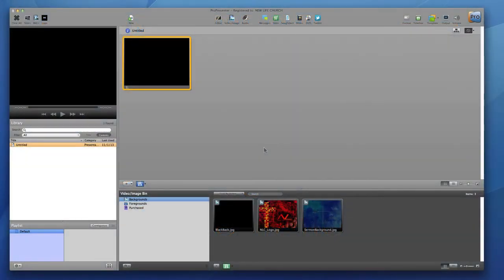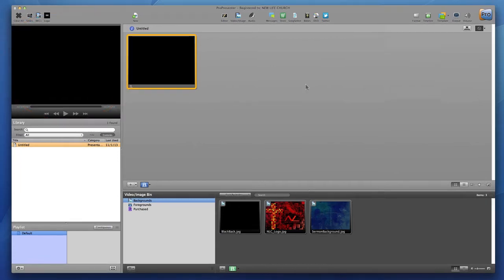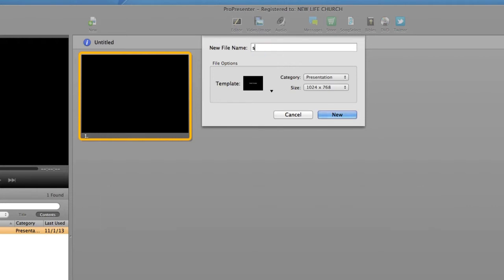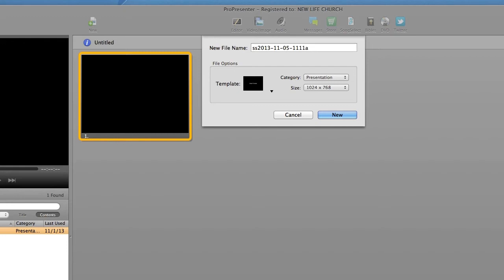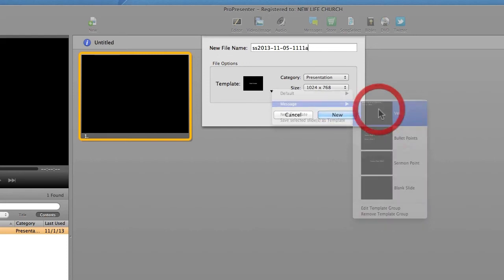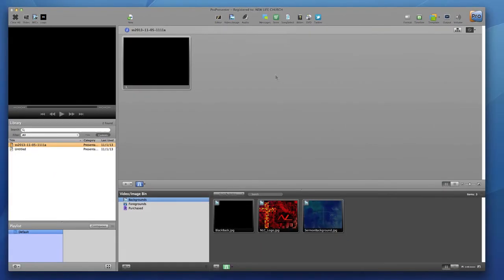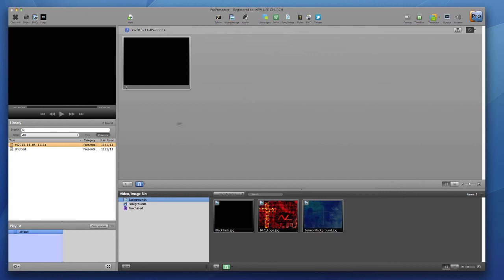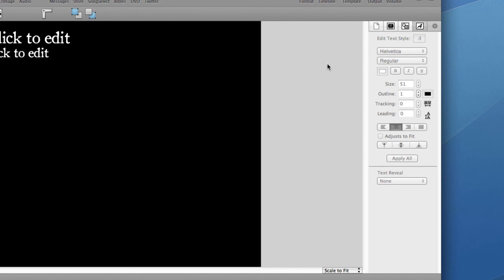ProPresenter Tutorial 02 - Creating a New Presentation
Tutorials for NLC Slides Volunteers using Pro Presenter

::Topics Covered in this Tutorial::
Layout of ProPresenter 0:35
Naming the presentation 1:20
Checking settings on a new presentation 3:30
Locating presentation in the library 3:55
Opening the editor 4:15

New Life Church, Ann Arbor MI
NewLifeA2.org